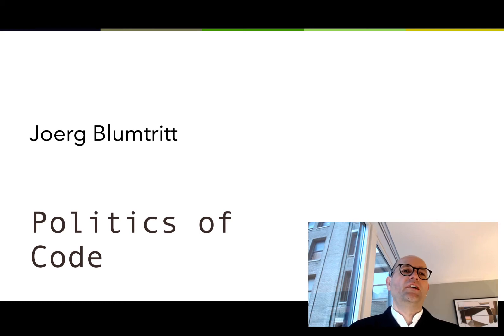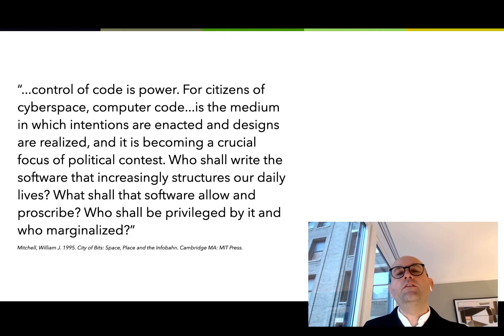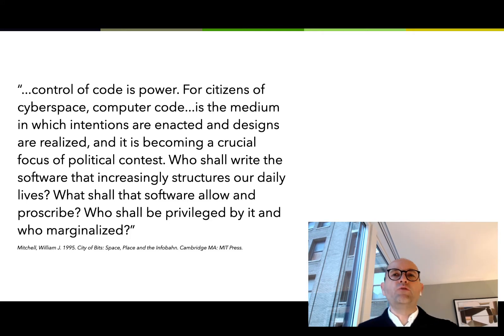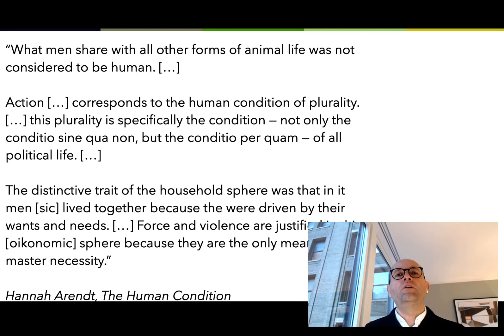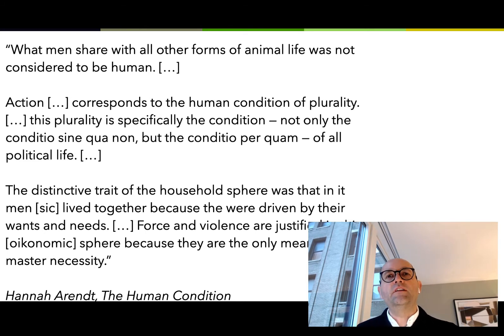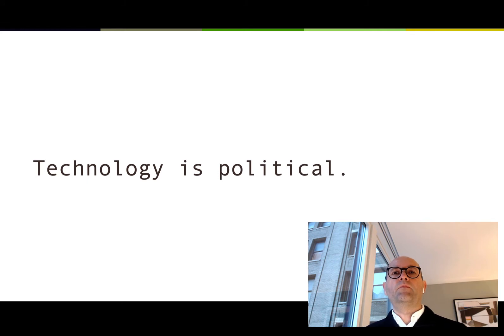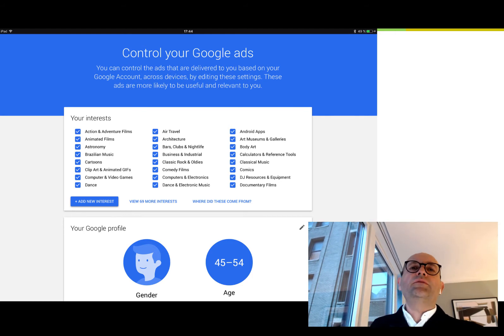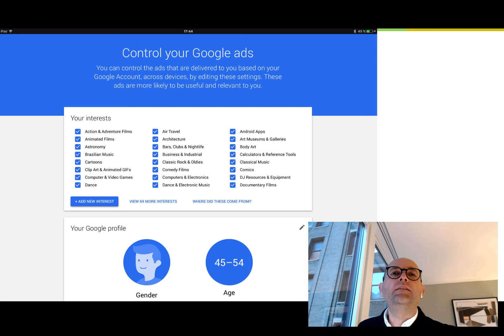Politics of Code 02a: The Politics of Artefacts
Deconstructing the design and implementation of software as a political medium and re-building functional alternatives.

Code is political. It is a means of political processes and activism. It is political inherently by the ethical choices often hidden in the black box of The Algorithm. In the course we aim to deconstruct the design, implementation, and data of software as a political medium. We will work through political applications such as simulations, ownership of intangible assets, predictive policing, algorithmic recommendations, suggestions, and filters, social networks, and the blockchain.

Along with an introduction to the related political theory and media studies, students will work on several hands-on projects to offer actual or speculative alternatives to the existing systems. To that end, this course will include several workshops in JavaScript, Python, and other tools.